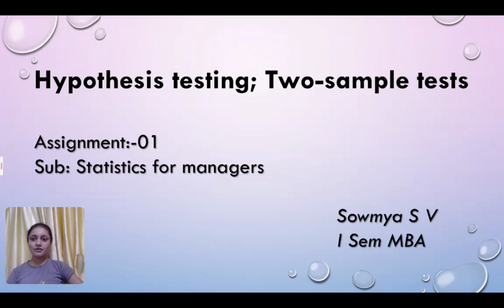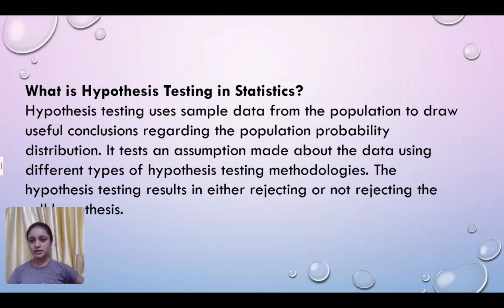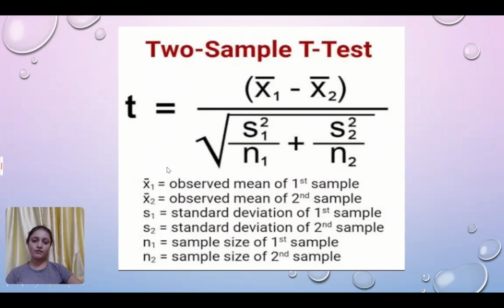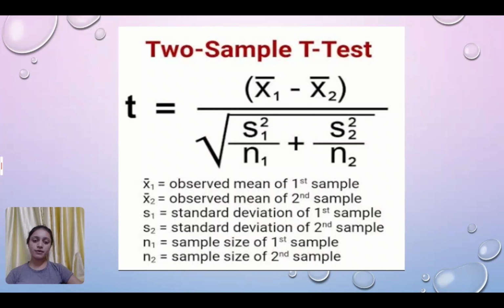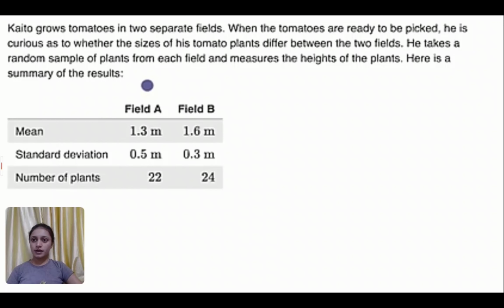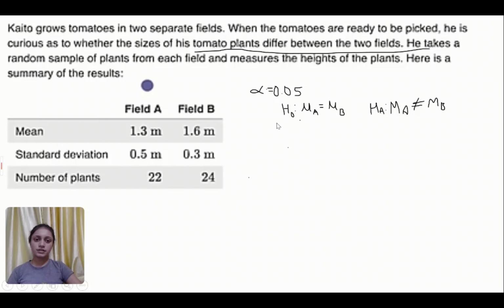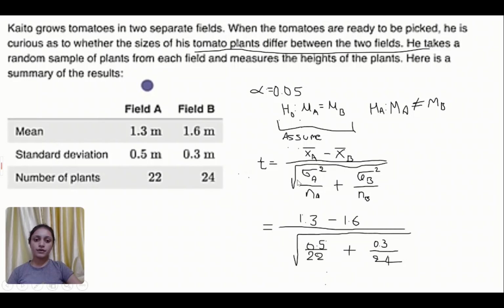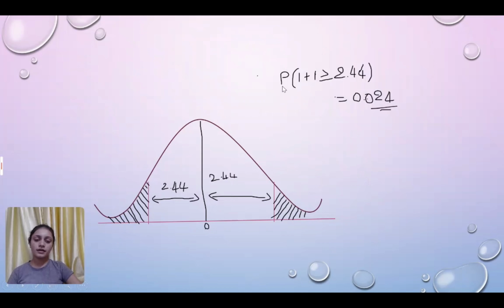hypotheses testing:Two-sample tests